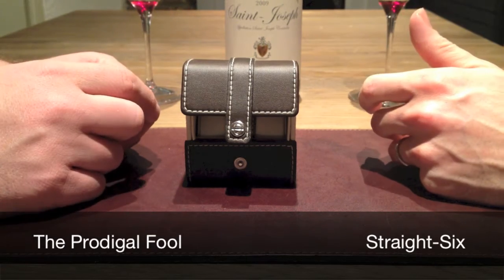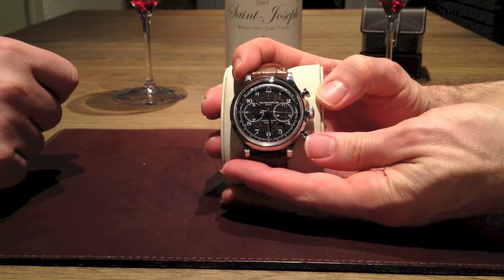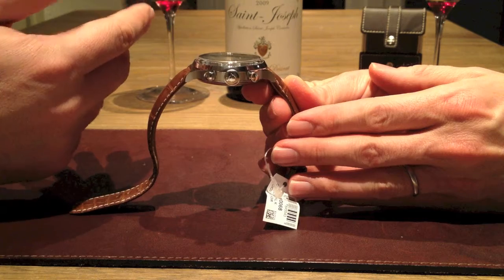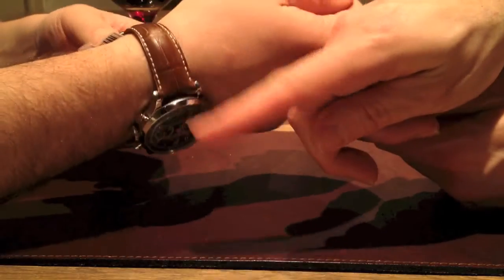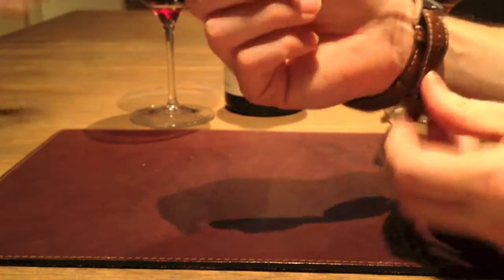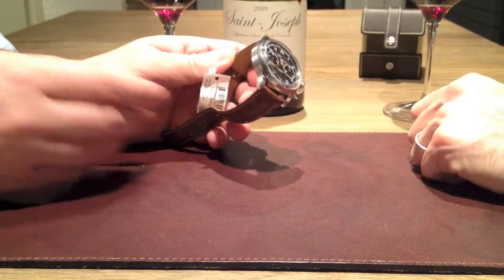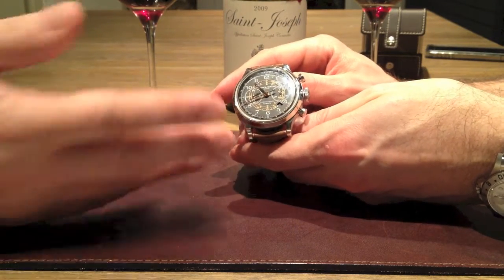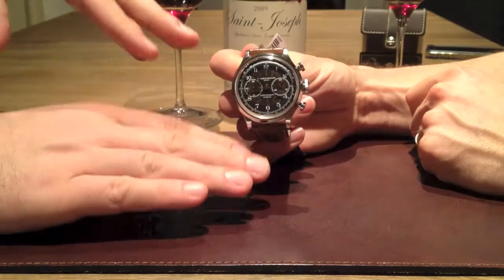Talking Hands on the Baume & Mercier Capeland Chronograph